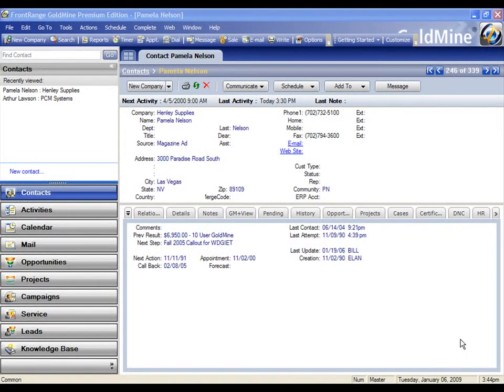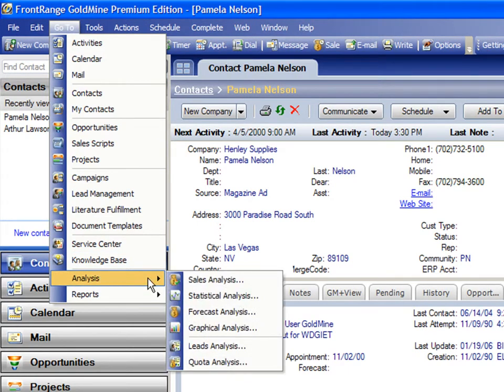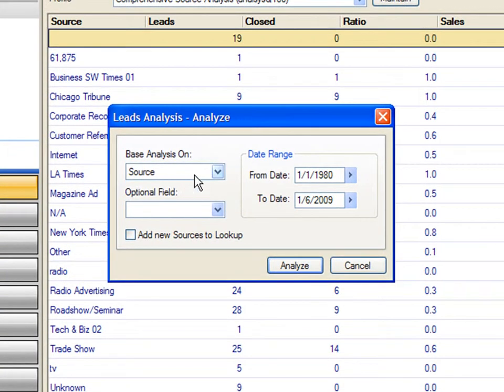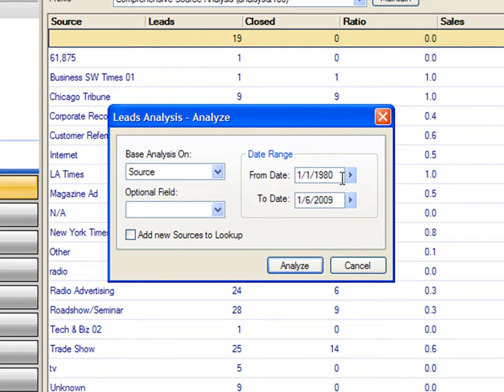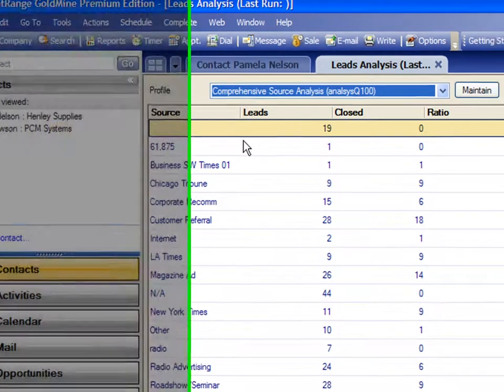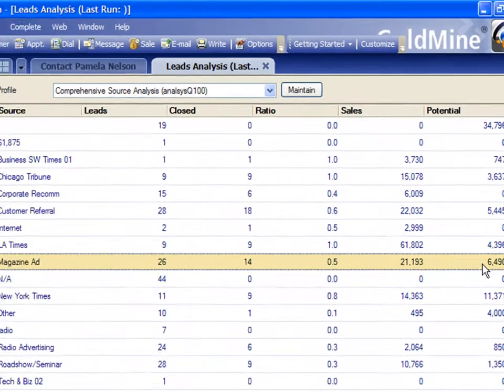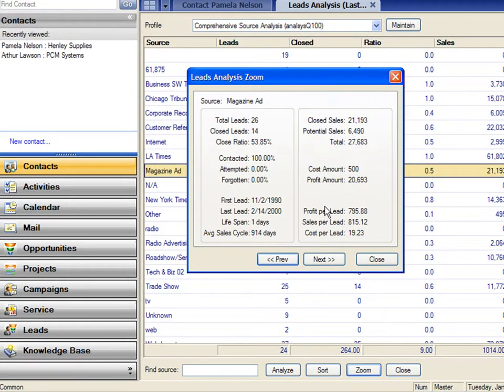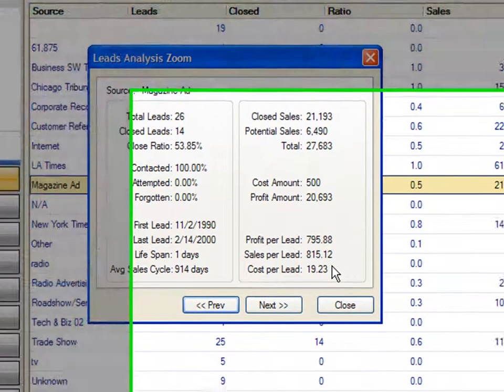GoldMine PE Leads Analysis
Learn how to analyse leads with GoldMine CRM.